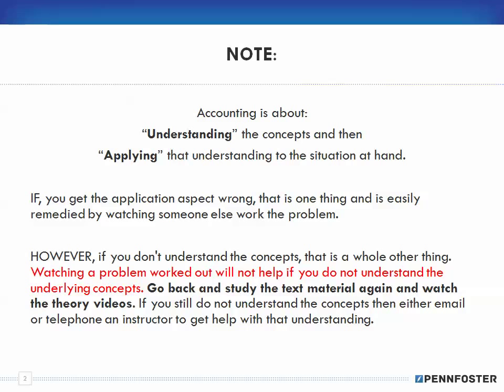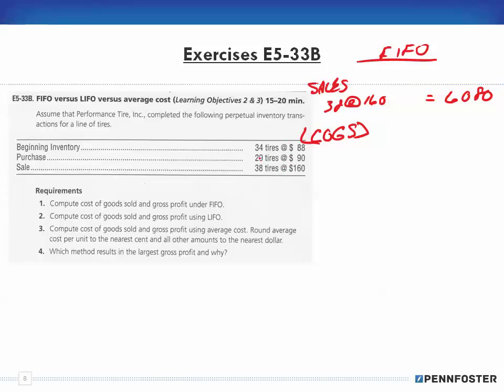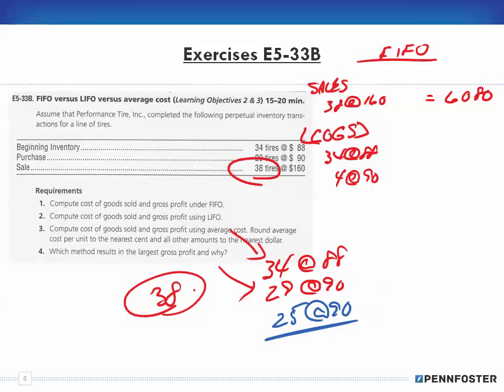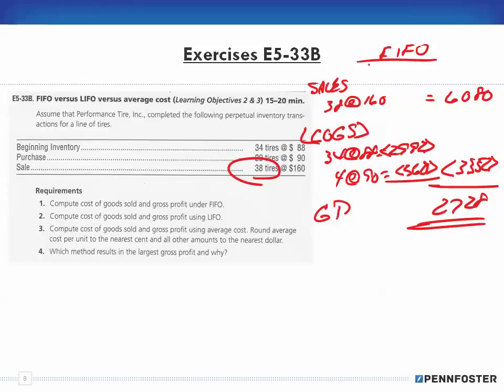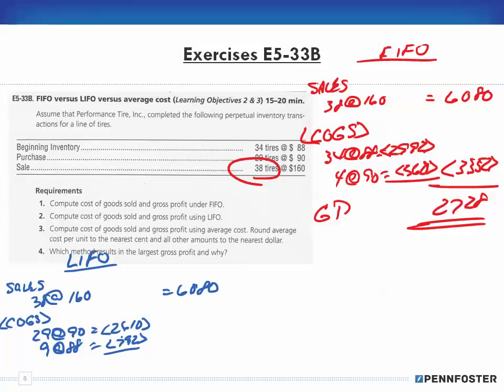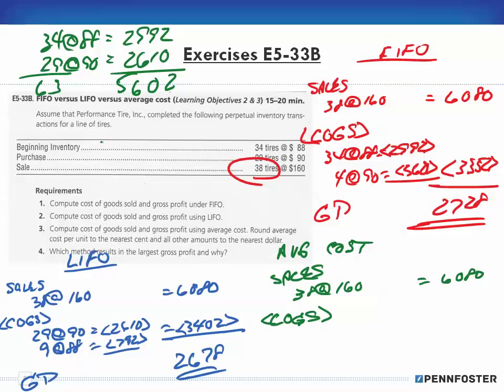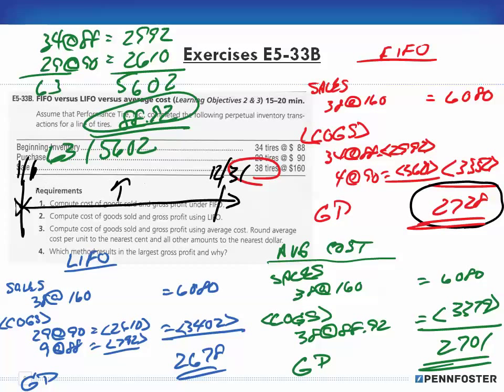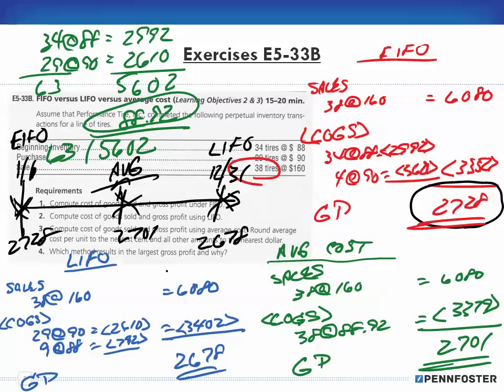Financial Accounting Ch 5 Exercises Group B E5 33B